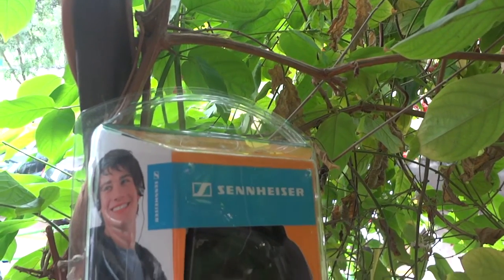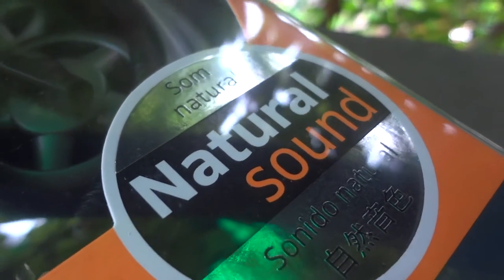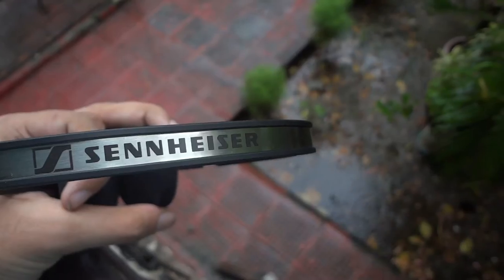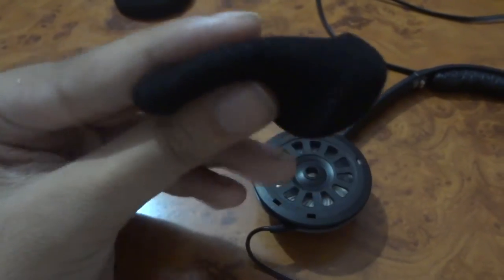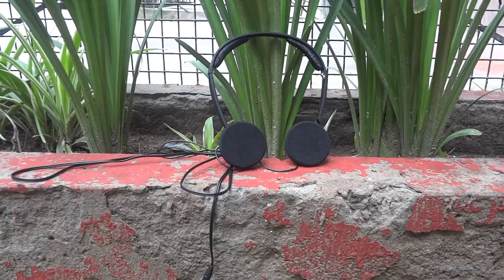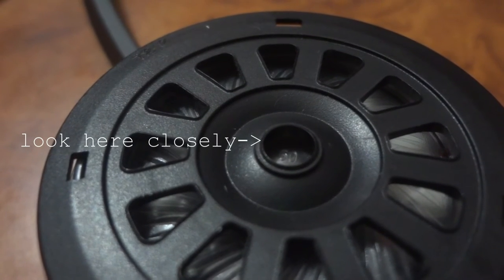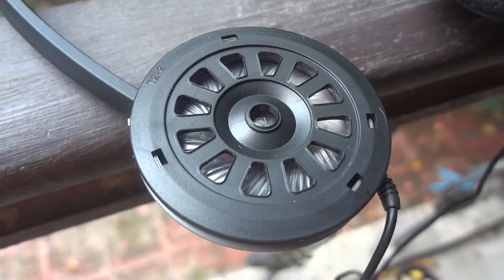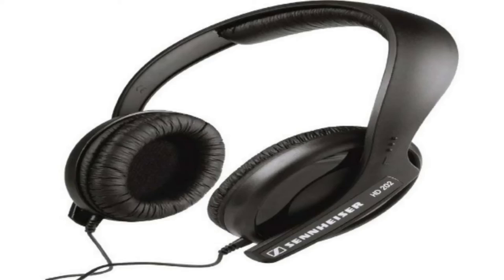Sennheiser PX80 Budget Headphones Review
In this video of Neolithic we look at the entry level of budget headphones offered by Sennheiser, the Sennheiser PX80 and determine if this headphone is able to survive in the budget headphones competitions with the likes of JBL,Sony,Philips